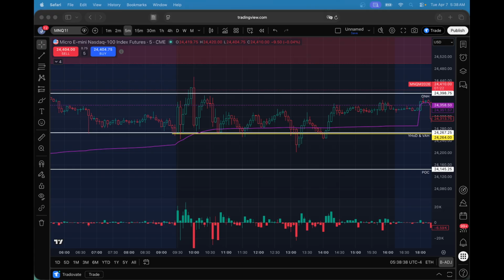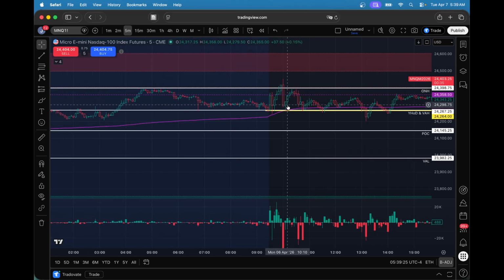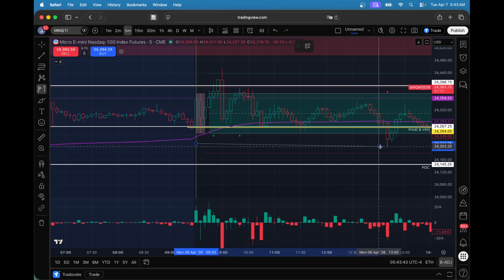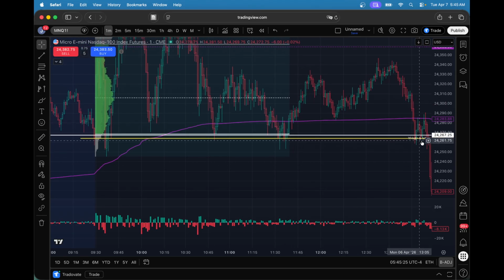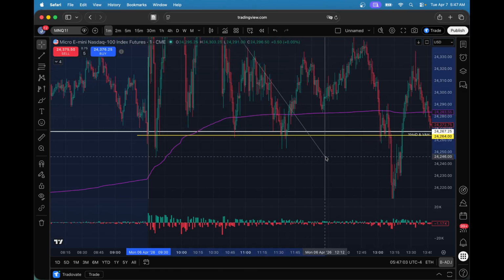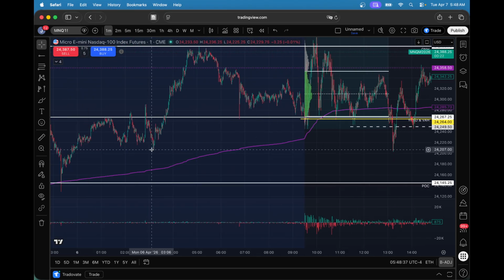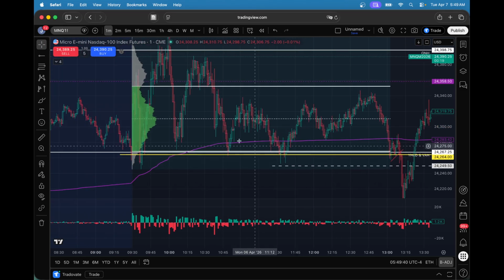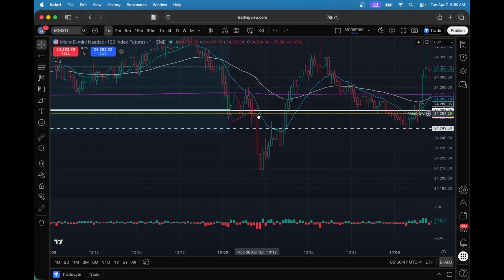When to play the range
When momentum fails you, range trading is key